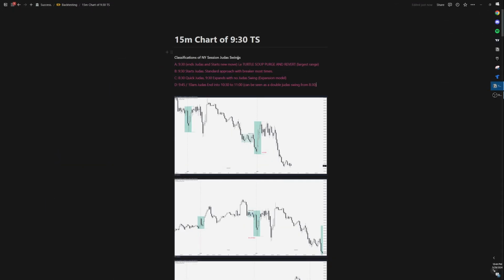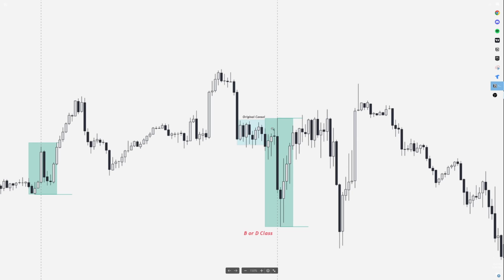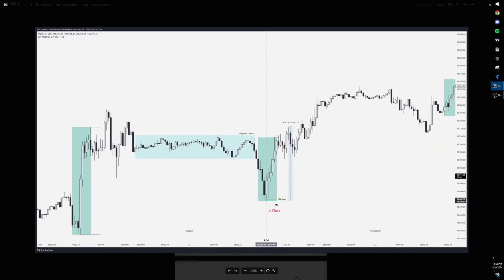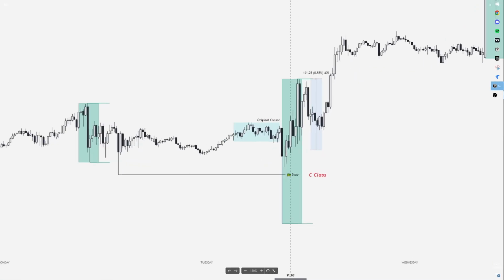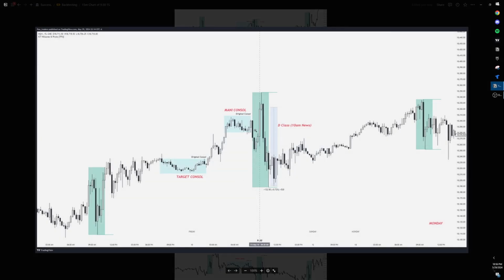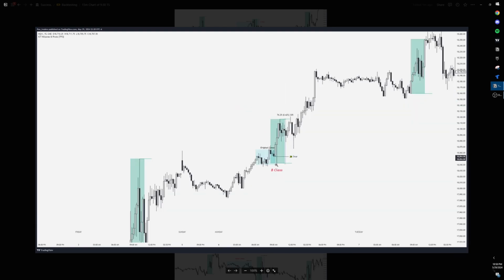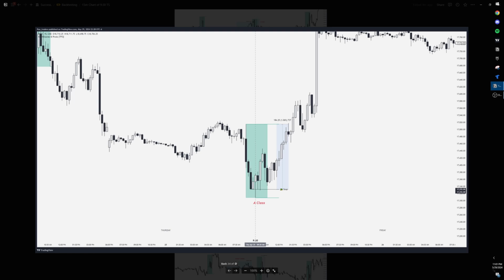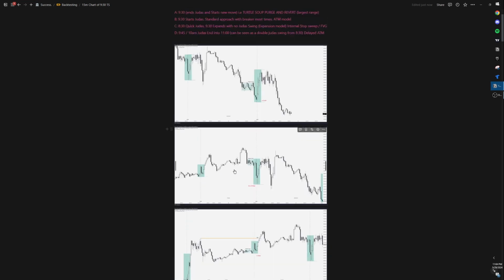Judas Swing Types | New York Session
This video will showcase and cover the different types of judas swings or manipulation legs that occur during the New York Session for index futures. Understanding and utilizing these profiles will drastically assist your tape-reading skills. Enjoy!
(or Join Youtube membership, both get access to discord livestreams)

Ephesians 3:20 & Philippians 4:13